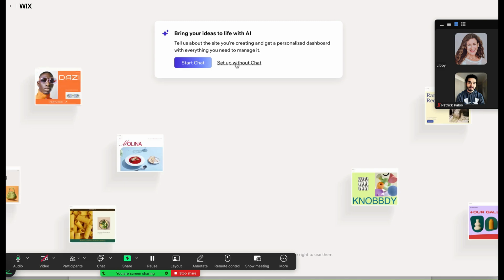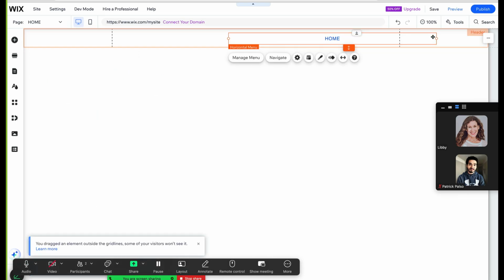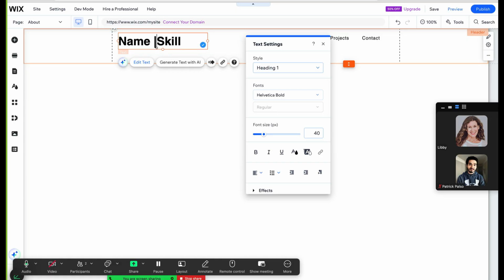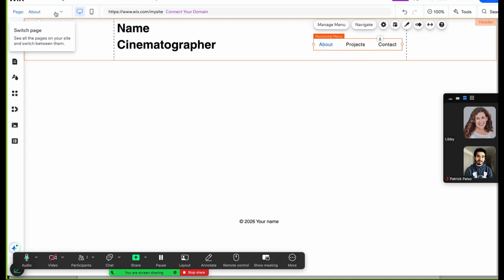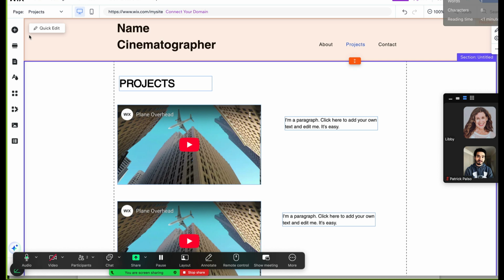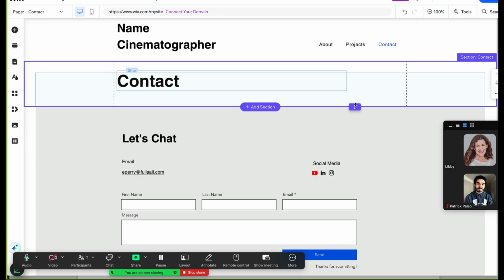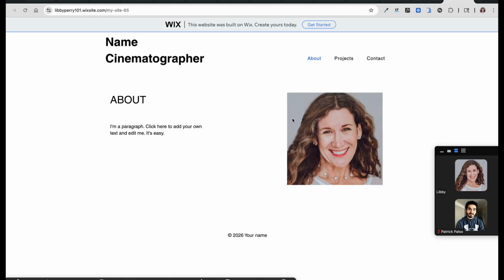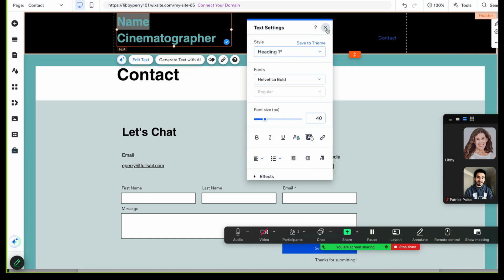Build Your Professional Website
WBD Blank Template Overview